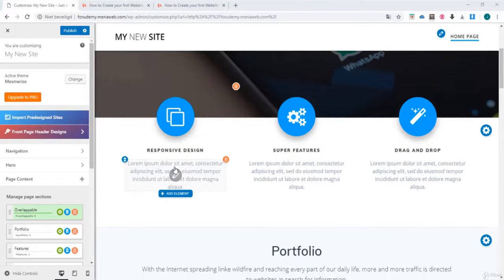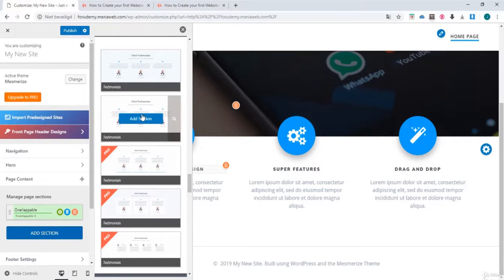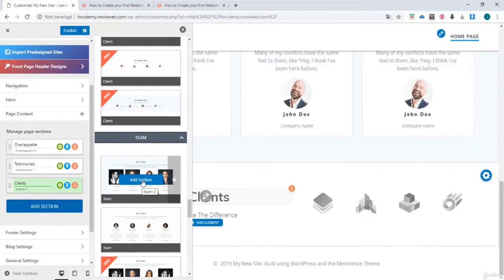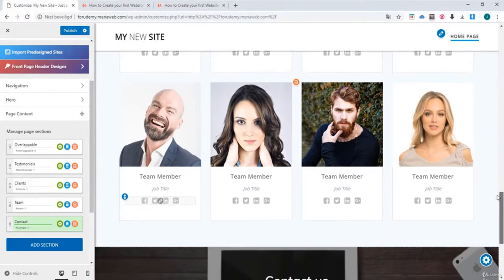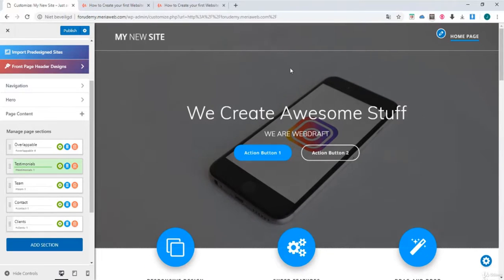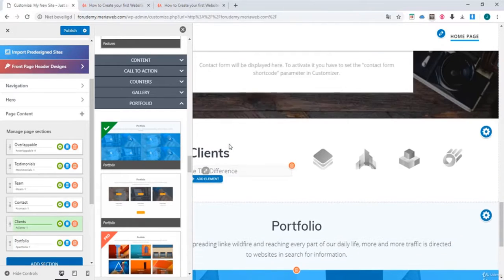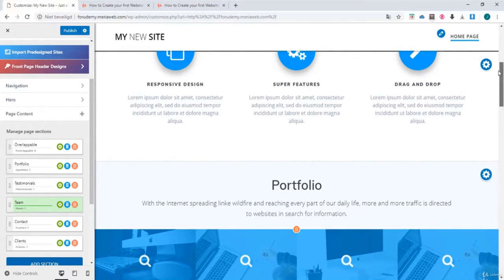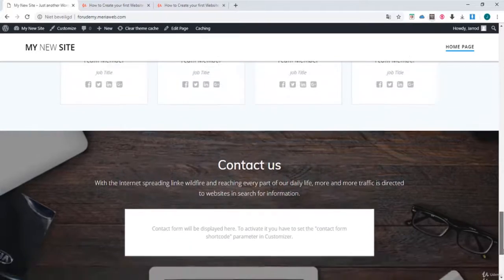How to drag and drop